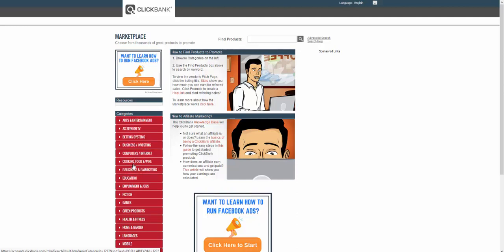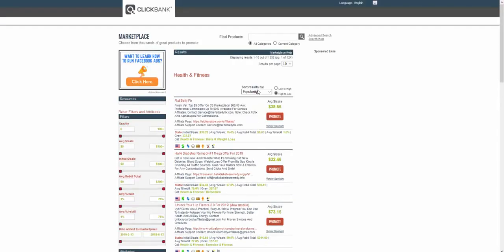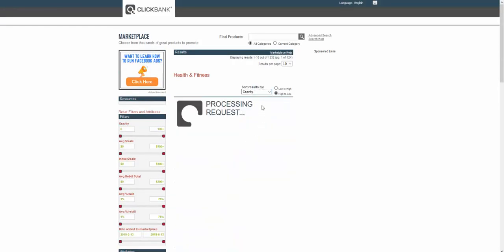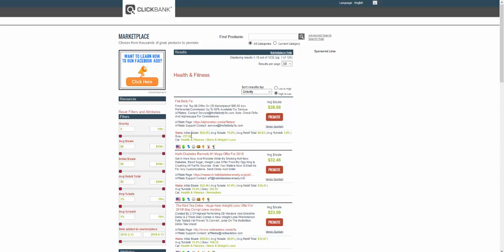5 MUST KNOW Tips To Make Money With Clickbank As A Beginner...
- Want to make money with Clickbank? Follow this video where I give you the 5 MUST KNOW tips to help you.

Once you know these 5 tips and implement them you will not struggle with Clickbank.